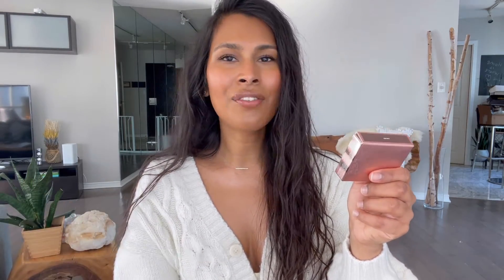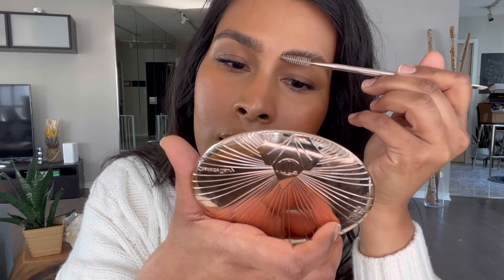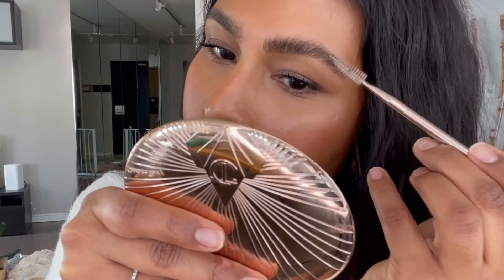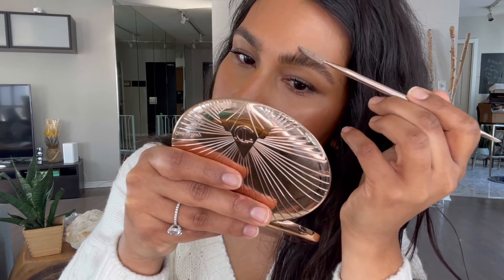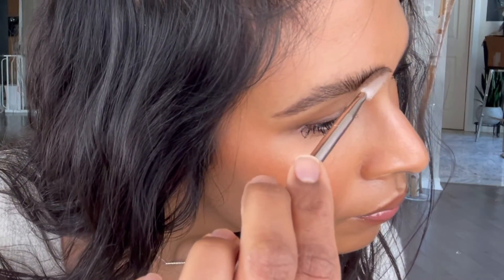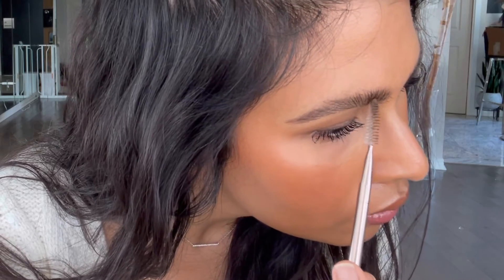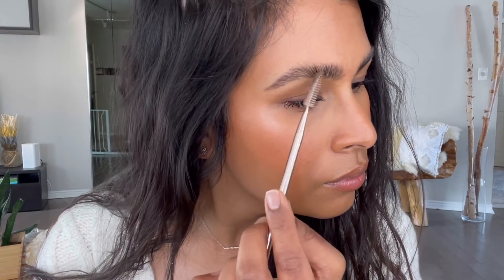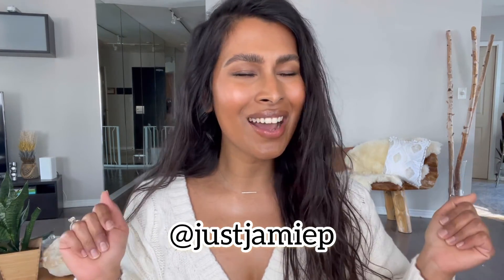EYEBROW ROUTINE 2021 with Patrick Ta Major Brow Shaping Wax | Easy Full Feathery Soap Brows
Hello! Hi! Long time no see! In today’s video, I am showing you guys how I achieve my full feathery bushy brows using Patrick Ta brow products! It is available on Sephora.

Product Mentioned in the Video:

Patrick Ta Major Brow Shaping Wax Tinted
Patrick Ta Major Brow Dual Ended Brow Brush
Mac Fix+
Benefit My Precisely Brow Pencil Shade 5

Please leave comments for any future video suggestions below. I’ll be posting more videos soon!